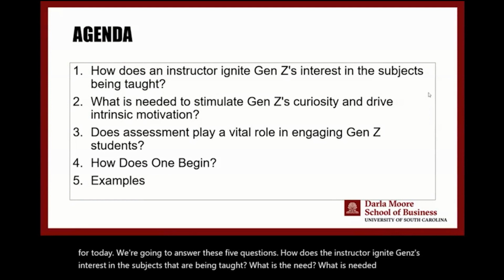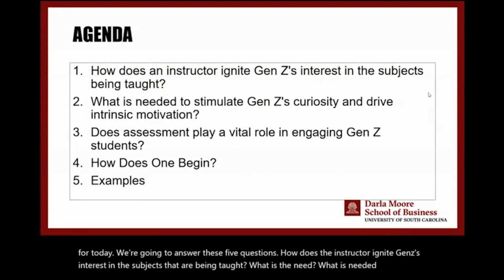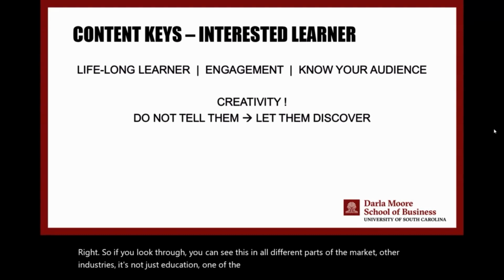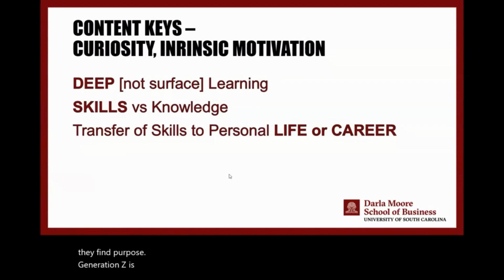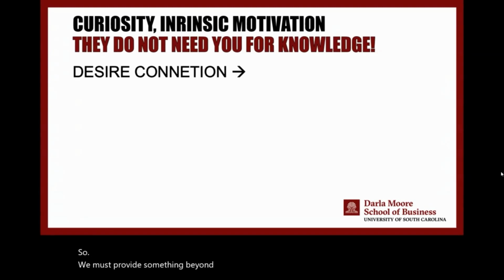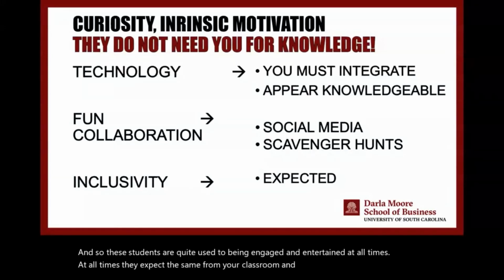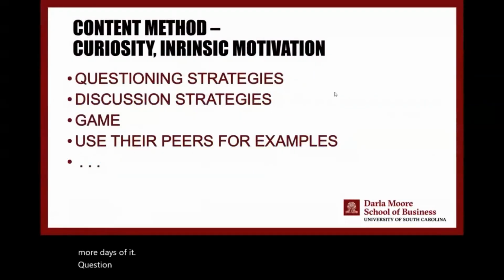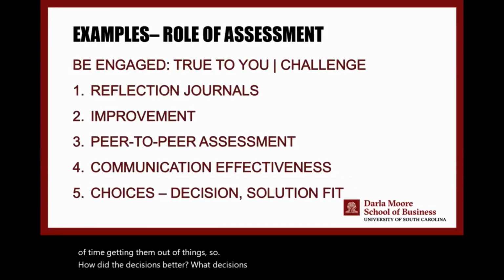Teach the Student, Not the Test: How to Get Gen Z to Engage Themselves